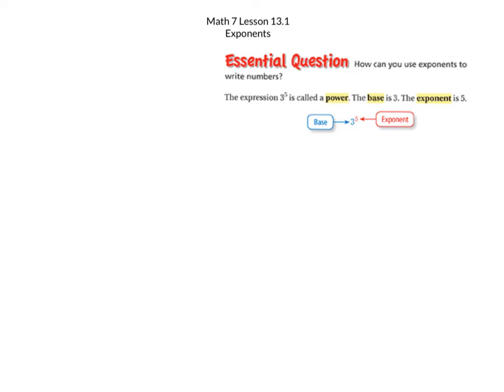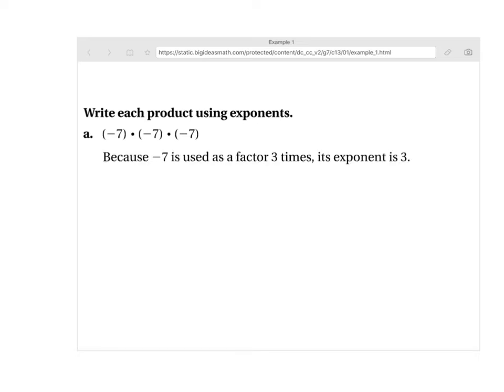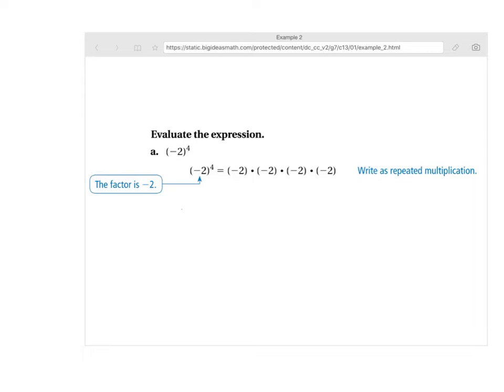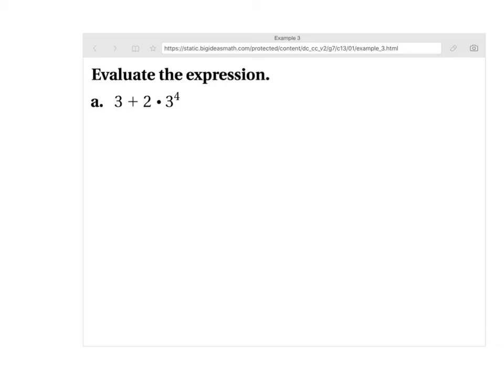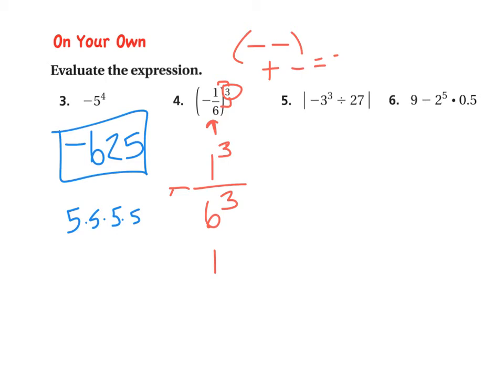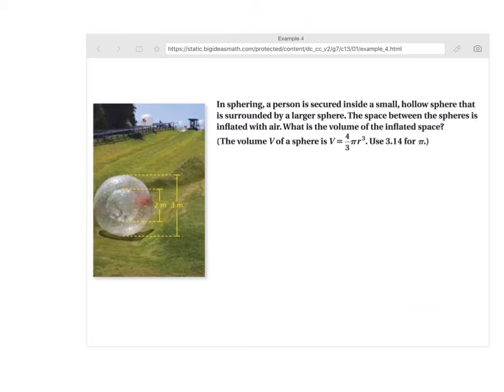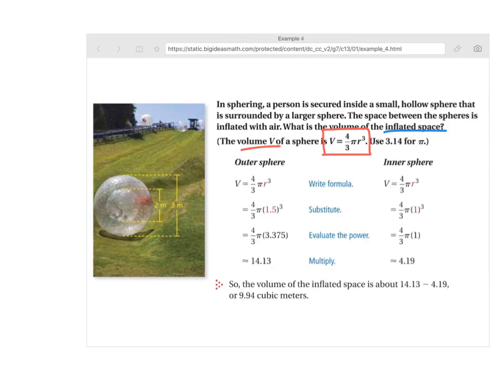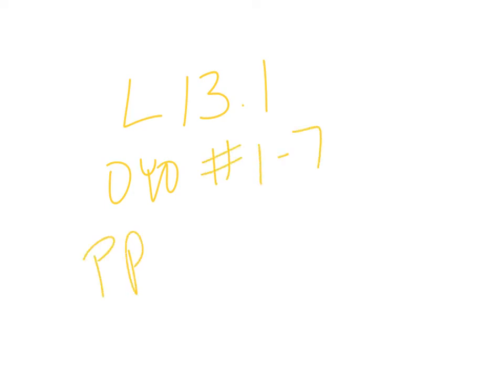Math 7 L13.1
Exponents